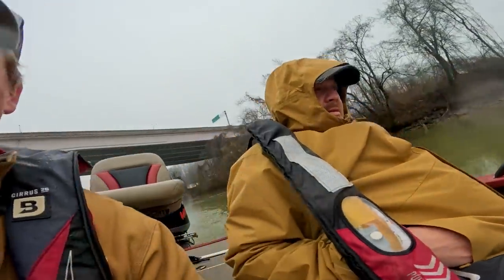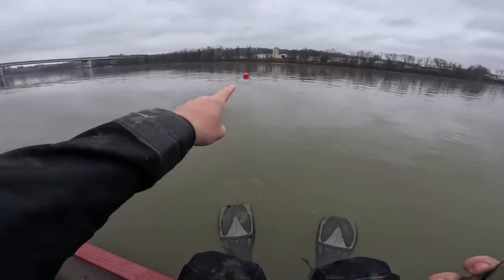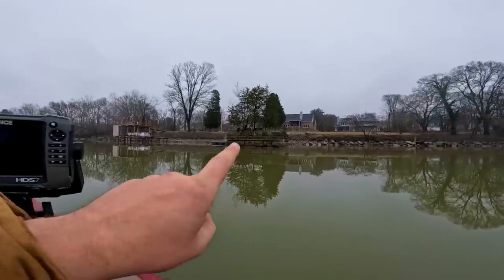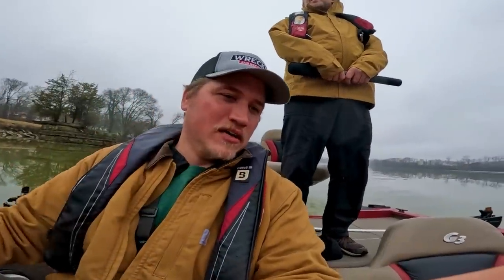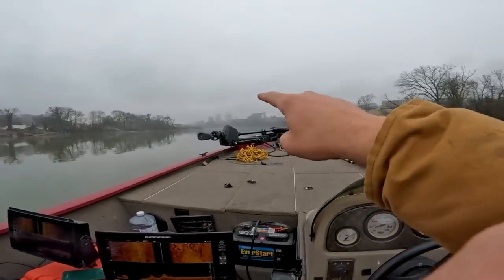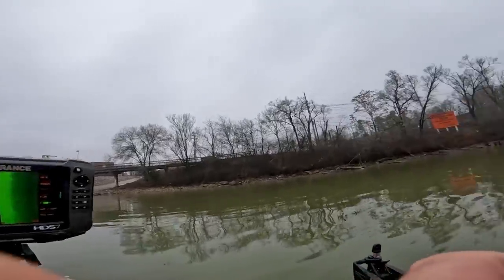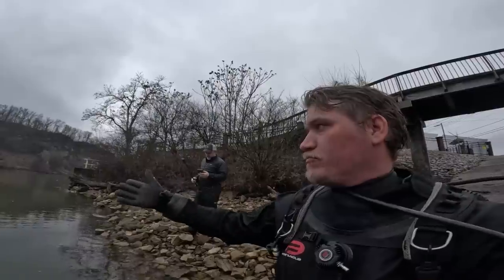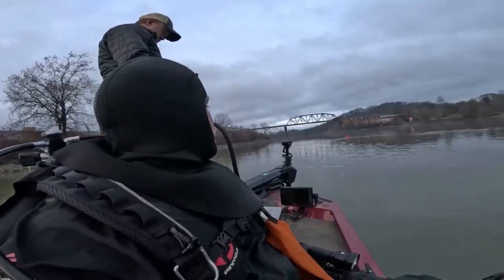Most Unexpected Vehicle DISCOVERED while Scuba Diving in Knoxville, TN!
We search the rivers in Knoxville, Tennessee for missing cars underwater and make an amazing discovery of a vehicle we never expected to find, a 1970-80s Big Orange Taxi Cab! Comment your guess about why it's in the water!

Follow  @exploringwithnug
Follow our team channel   @wreckedandrecovered

Get a drysuit: DiveRightInScuba.com

About  @AdamBrownAdventures
Hey Guys! My name is Adam Brown, I am a river treasure hunter, search and recovery scuba diver, metal detectorist, and explorer from South Carolina. My main goal on this channel is to help find missing loved ones free of charge and inspire you to get outdoors and have an adventure of your own!  Ahhh Yeahh🔥!